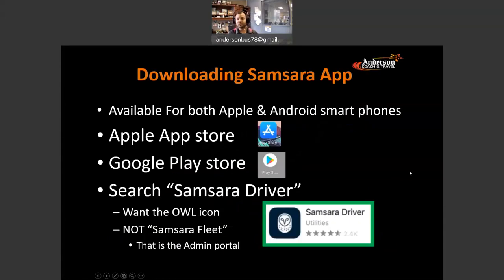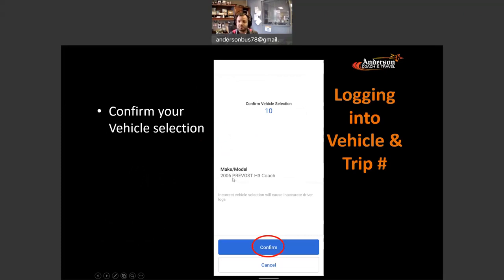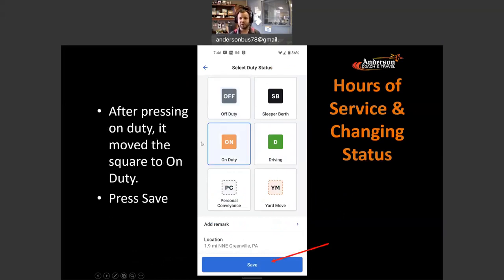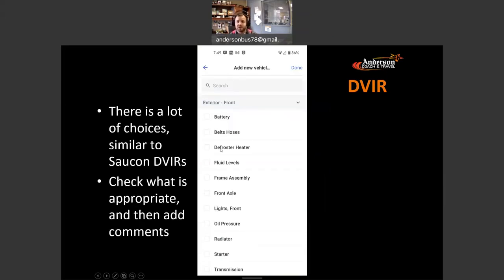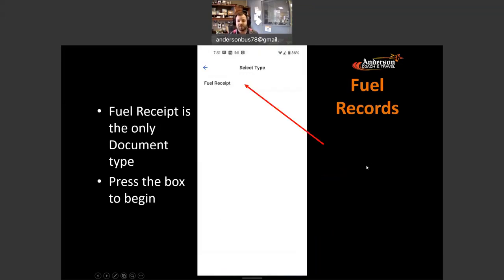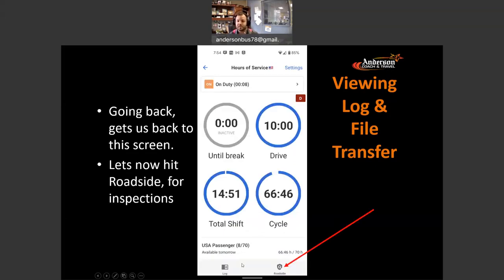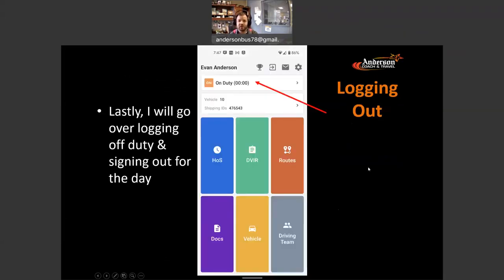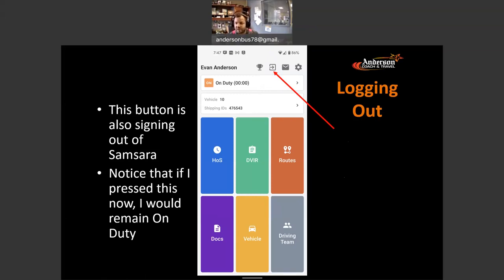Samsara Tutorial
Samsara Driver App Intro Tutorial from a Motor Coach perspective